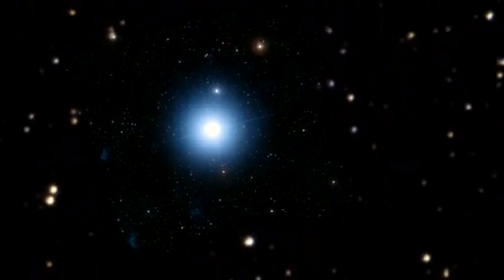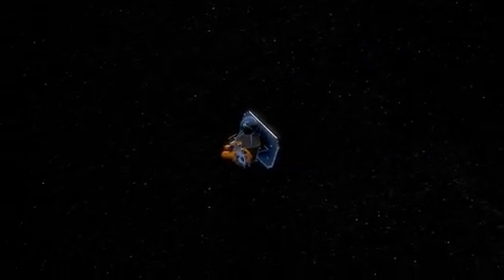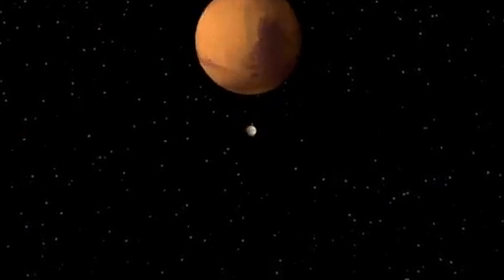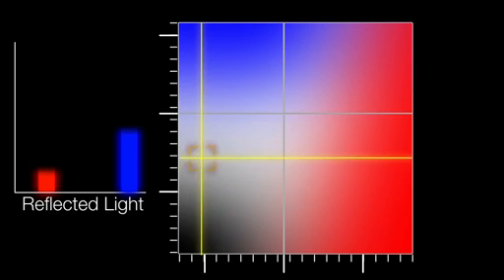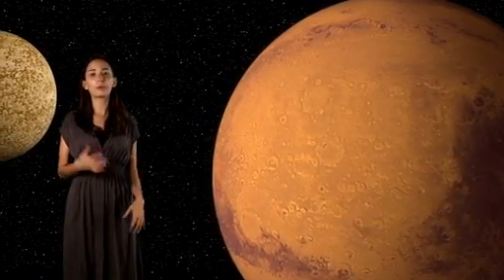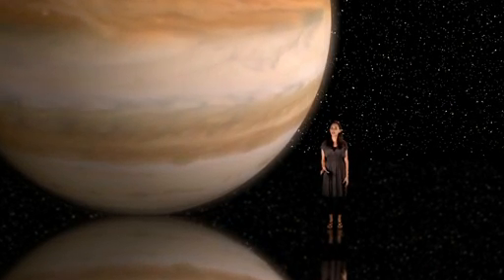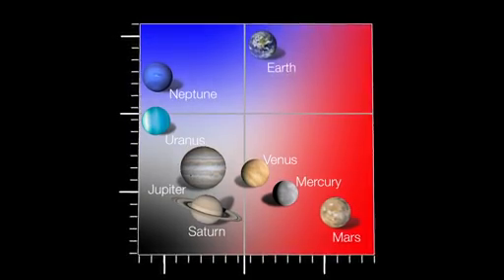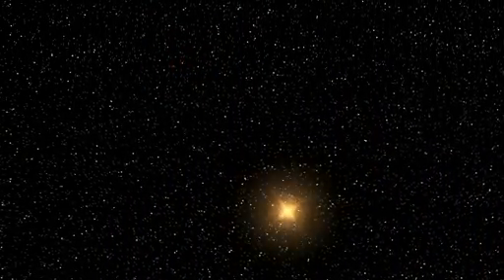Using Color to Search for Alien Earths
NASA scientists grouped the planets of our solar system according to the amounts of red, blue and green light they reflect. When plotted, the planets fall into distinct regions that indicate surface or atmospheric properties. Earth's color and position on the plot is unique. The method works even when the planet is a point source, so astronomers can use it to find earthlike worlds.